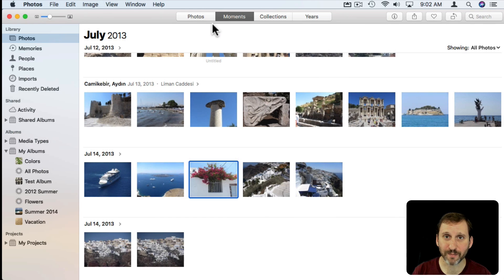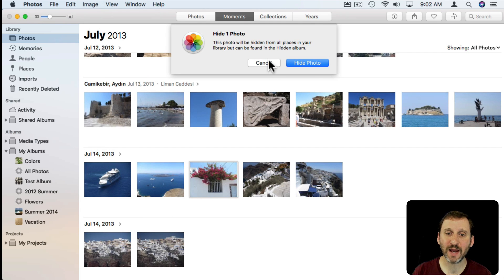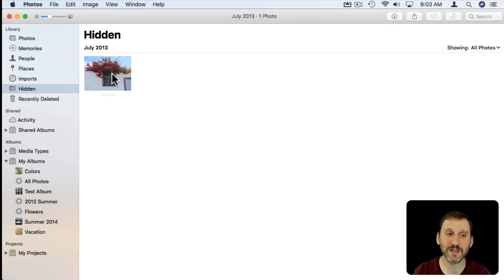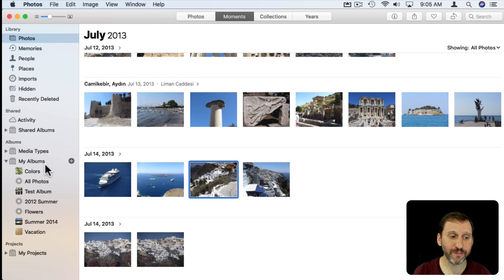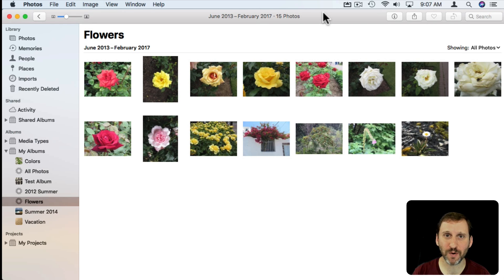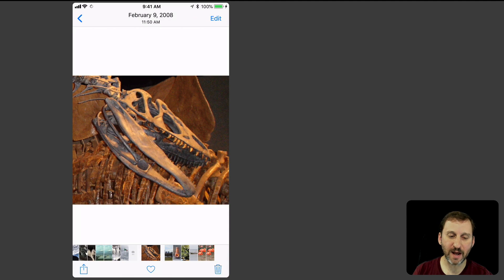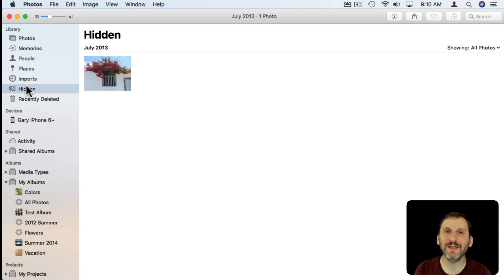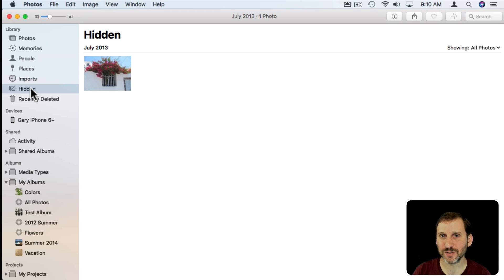Understanding Hidden Photos (#1663)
In the Photos app you can hide photos both on the Mac and on iOS. Hidden photos will disappear from Photos view, albums and other views, but they will appear in a special Hidden album. This feature is not meant to be a secure way to protect photos, but just a tool to hide photos before deleting them or to take off photos out of normal viewing methods when they don't belong there.